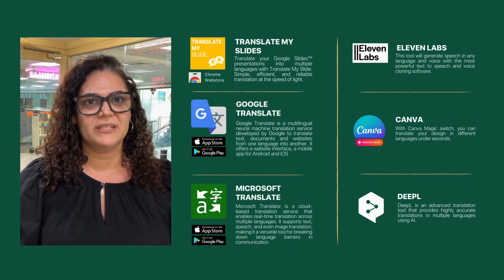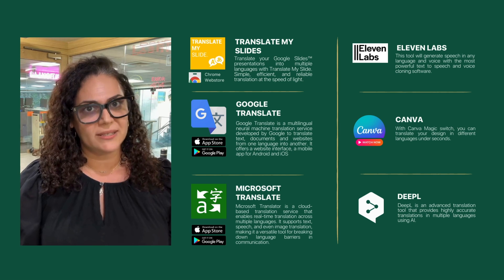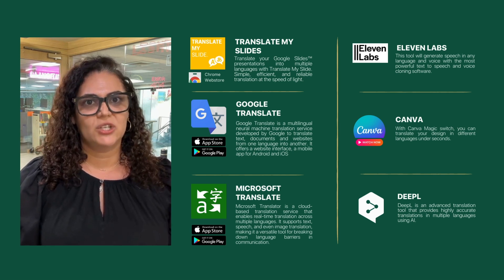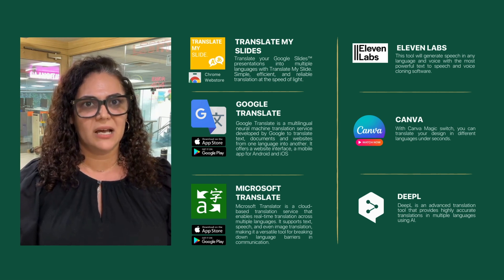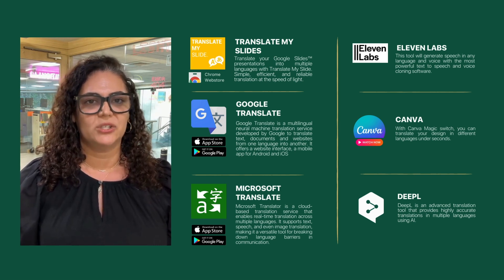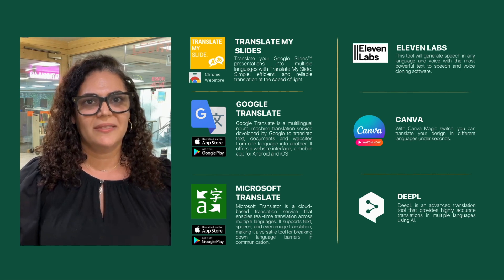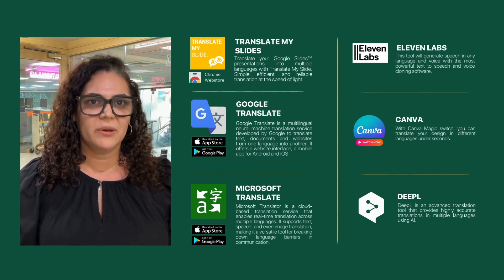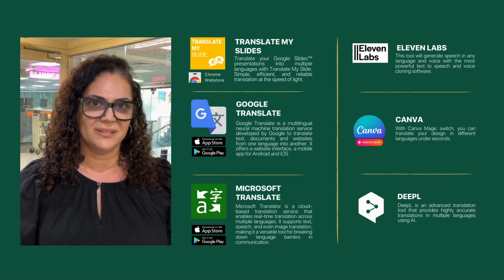ASB Innovative Insights - Translation Tools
For this week's episode of ASB Innovative Insights, we're diving into the world of translation tools and how AI can enhance accessibility for all learners. Each tool has unique strengths and limitations, and as new solutions emerge, we’ll continue to highlight them. In this episode, we’re featuring Translate My Slide, Google Translate, Microsoft Translate, Eleven Labs, Canva, and DeepL.

We’ve attached a document that will be updated monthly with new tools—be sure to bookmark it! The document is organized with Page 1 in English, Page 2 in Korean, Page 3 in Japanese, Page 4 in Arabic, and Page 5 in Hindi.